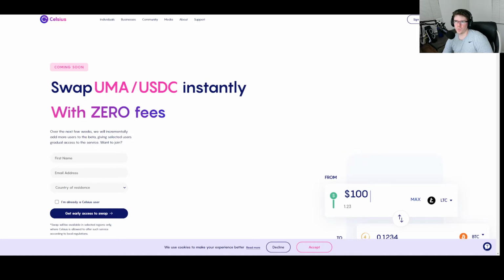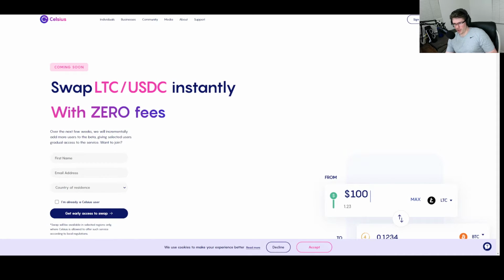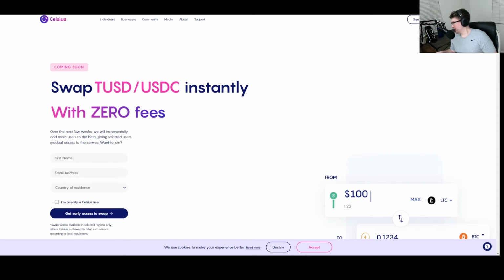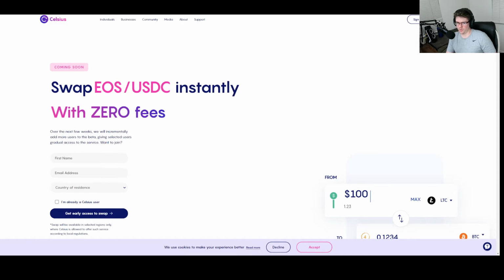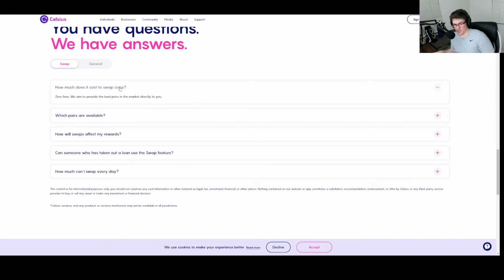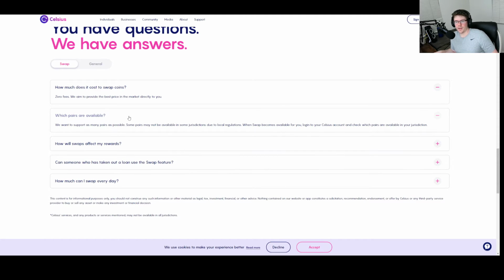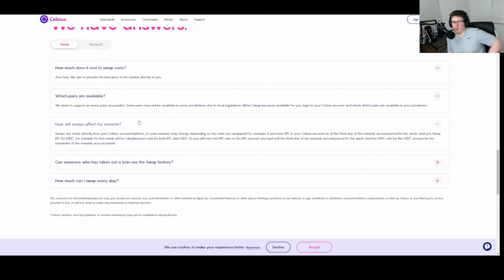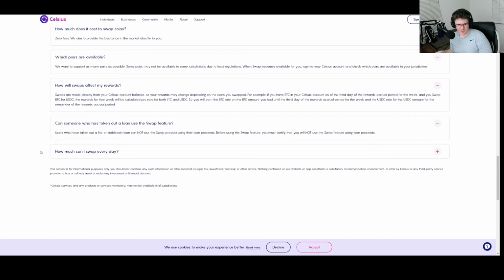Celsius Adds Trading Pairs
Celsius Trading Pairs. Celcius Network adds trading pairs for multiple cryptocurrencies beginning next month. Users will apply on the Celsius platform. Zero cost trading pairs on lending hodl app.

Join Celsius Network and earn $50 in BTC when you deposit $400 or more.